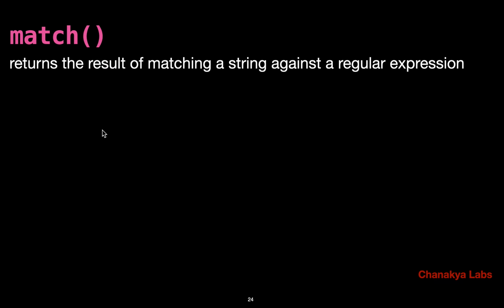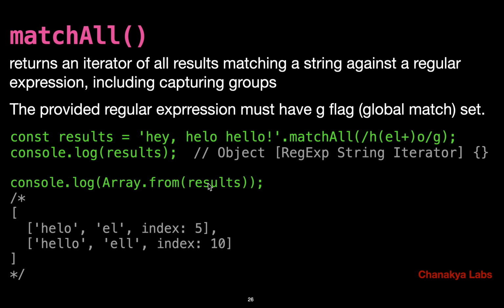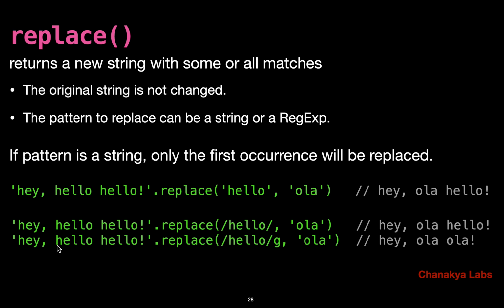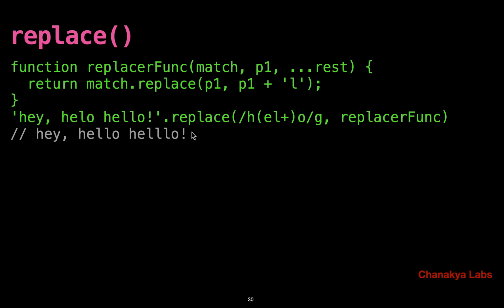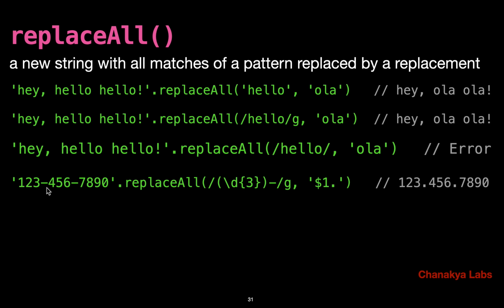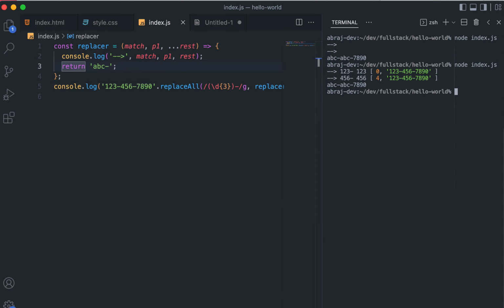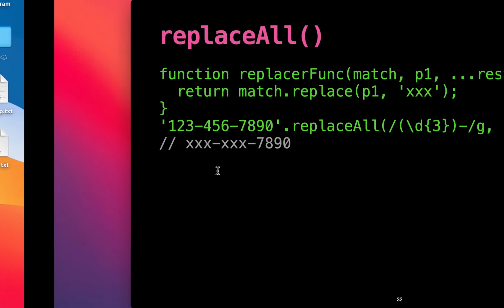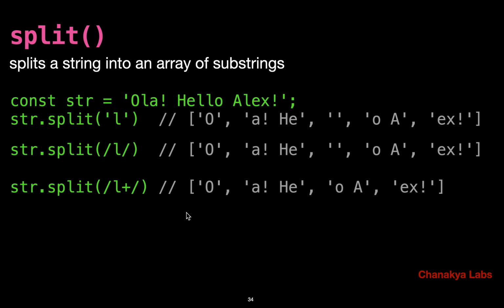String methods 3